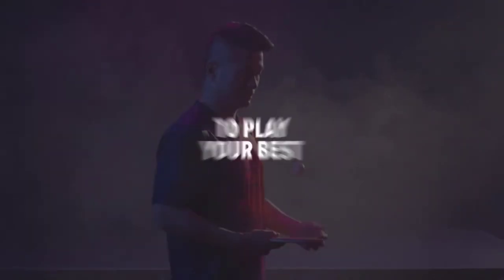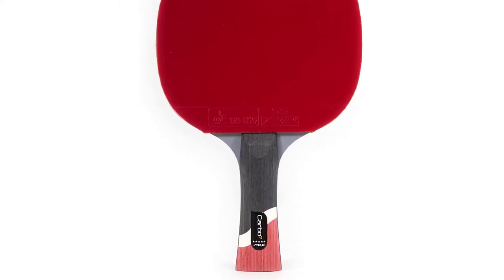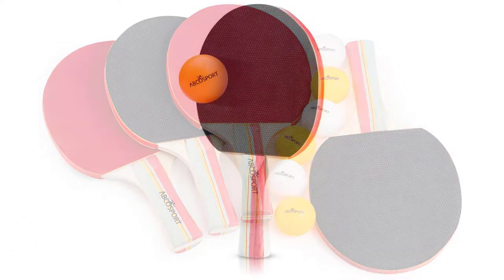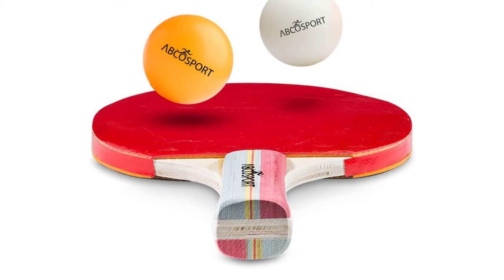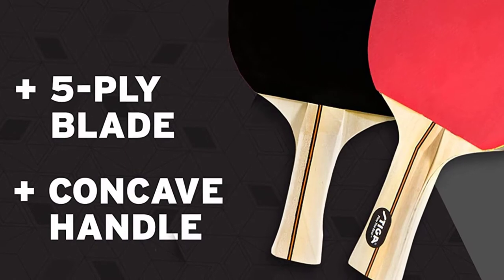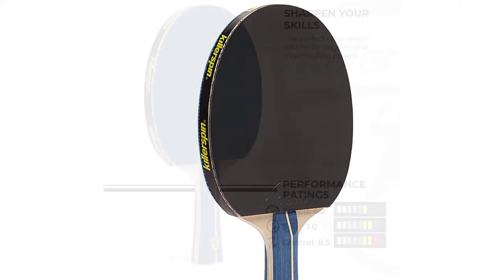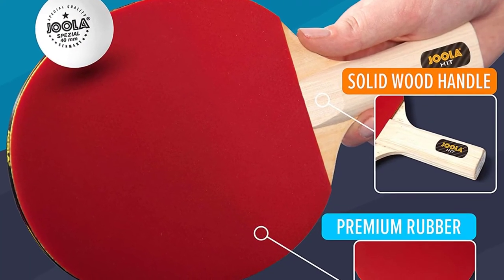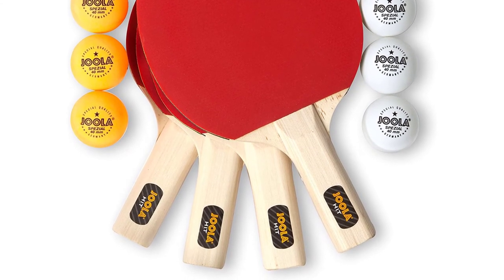Top 5 Best Ping Pong Paddles In 2021 Reviews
▶️ 5. Pro Carbon Table Tennis Racket.

▶️ 4. Table Tennis Ping Pong Set – Pack Of 4 Premium.

▶️ 3. Performance 4-Player Table Tennis Racket Set.

▶️ 2. Solid Table Tennis Paddle.

▶️ 1. 4-Player Indoor Table Tennis Hit Set.

➥ Prime Discounted Monthly Offering
➥ Amazon Fresh
➥ Try Twitch Prime
➥ Amazon Music Unlimited
➥ Try Amazon Home Services
➥ Kindle Unlimited Membership Plans
➥ Create an Amazon Wedding Registry
➥ Try Audible and Get Two Free Audiobooks